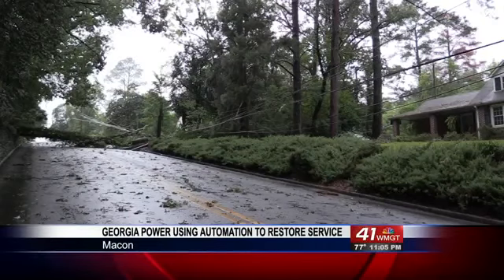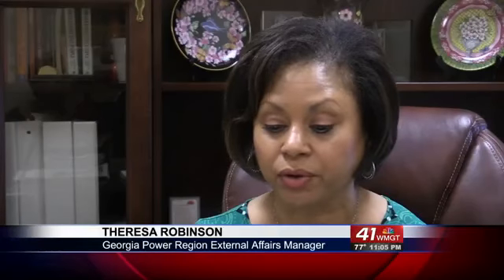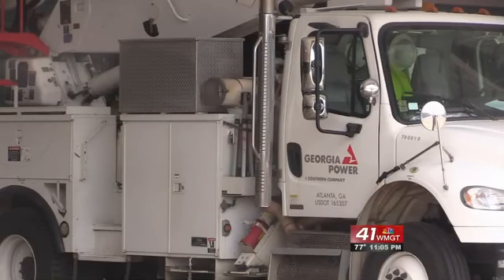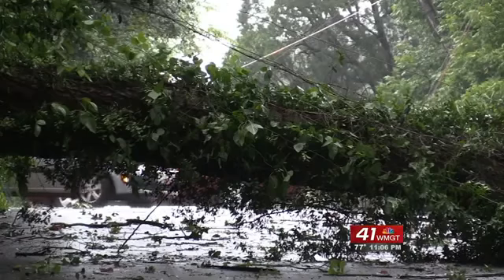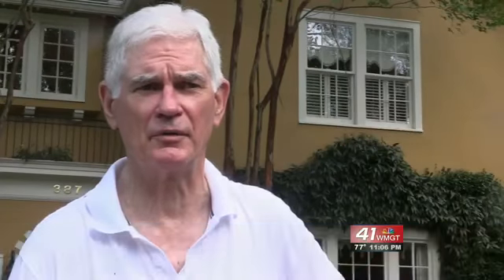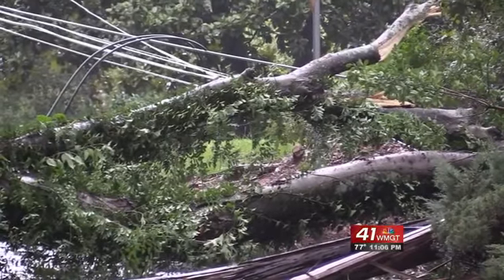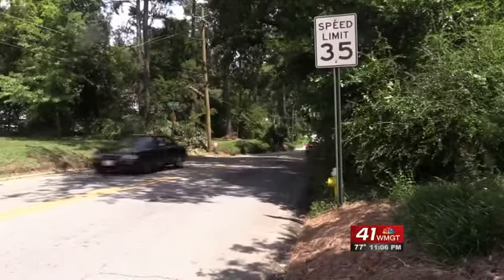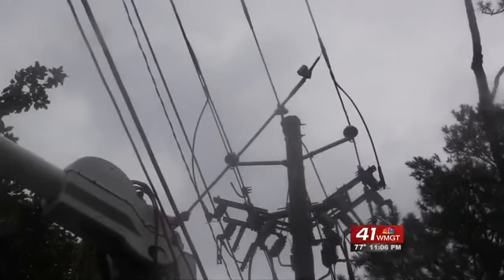Georgia Power using new automated system to restore electric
Georgia Power is working to restore electricity quicker than using traditional work crews. The company now has an automated system that will restore electricity within minutes of a power loss.